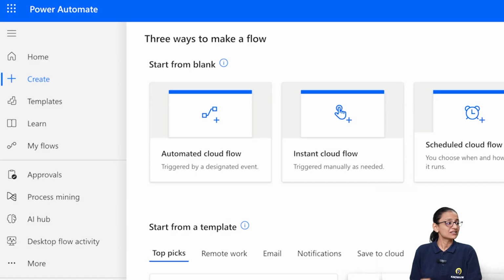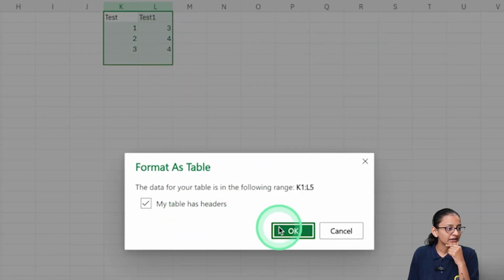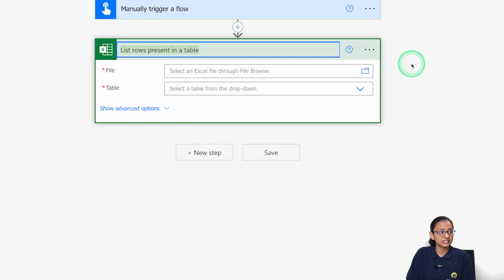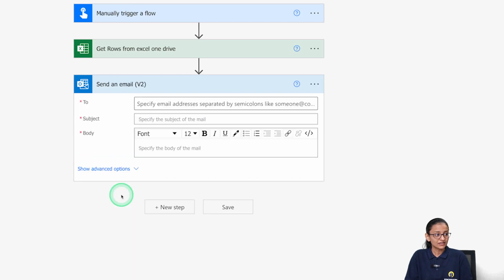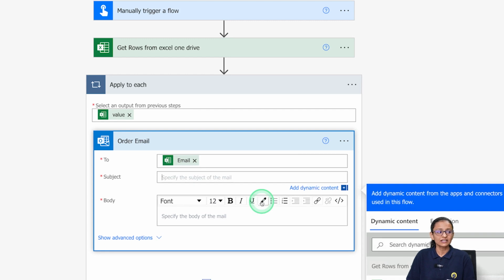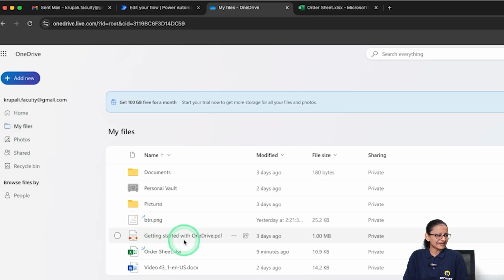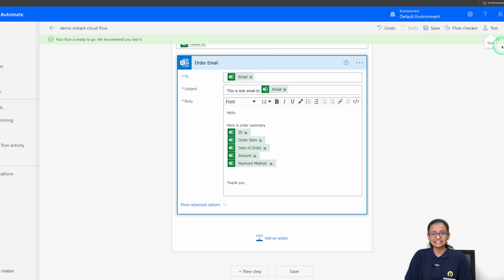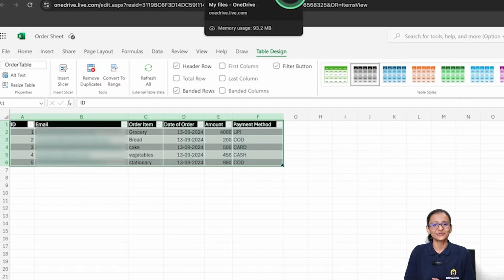Create an Instant Cloud Flow | Types of Flow in Power Automate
In this KnowHow Academy’s video on Create an Instant Cloud Flow | Types of  Flow in Power Automate, you'll learn what is Instant Cloud Flow, their practical applications of Instant Cloud Flow, and how to create them effectively. You will also discover the definition and purpose of instant cloud flows, explore a real-life scenario demonstrating their use, and gain valuable tips for designing efficient and effective flows. By the end of this video, you'll have a solid understanding of instant cloud flows and be able to automate your tasks and streamline your workflows.

Timestamp:
00:00 - Introduction
00:14 - Agenda
00:44 - What is Instant Cloud Flow in Power Automate
01:03 - Technical Definition of Instant Cloud Flow
01:37 - Explanation of practical scenario
02:42 - Create Instant Cloud Flow using real life scenario
03:02 - Manual Trigger
06:45 - Perform Action using Power Automate
08:41 - Learn to use Outlook Connector in Power Automate
11:24 - What is mail merge in Word and mail merge in Power Automate
13:36 - How to attach OneDrive file
15:40 - Test the Instant Cloud Flow manually
17:47 - Tips for Designing Instant Cloud Flow
18:46 - Summary

 ✔SQL
 ✔Power BI
 ✔PowerApps
 ✔Power Automate
 ✔Digital Marketing
 ✔AI/ML
 ✔Snowflake
 ✔No Code Platforms
 ✔Programming